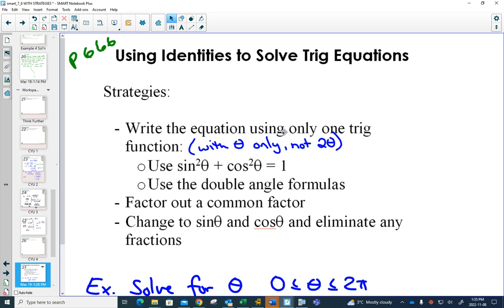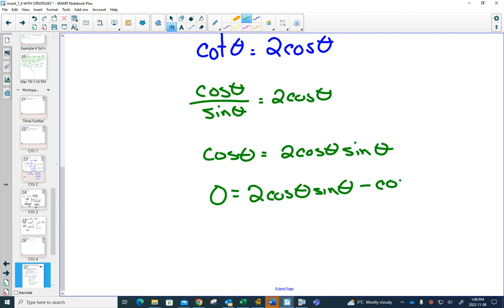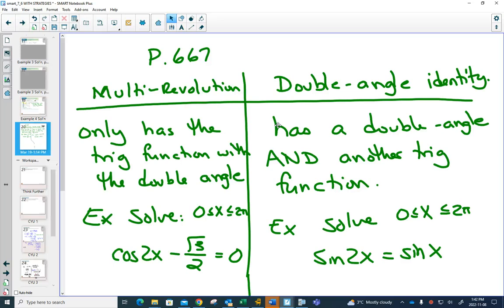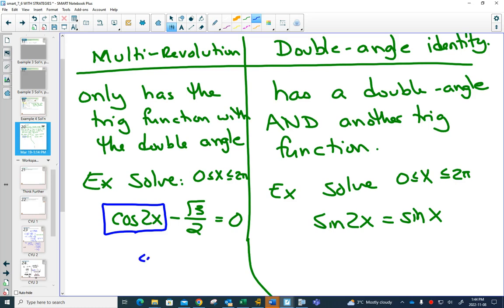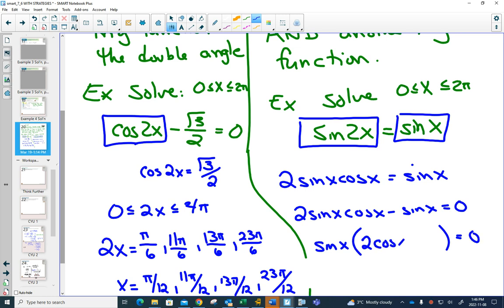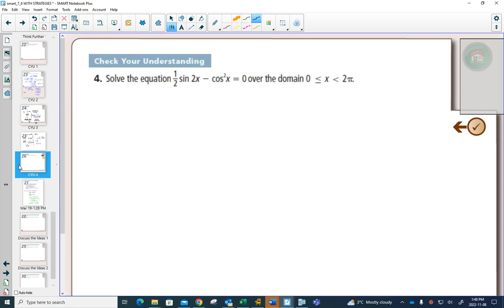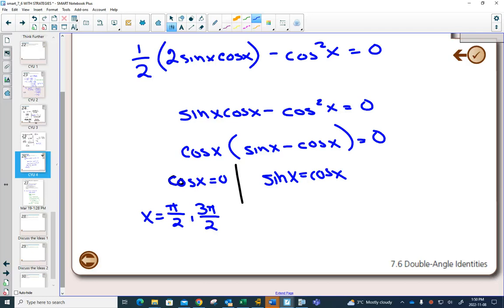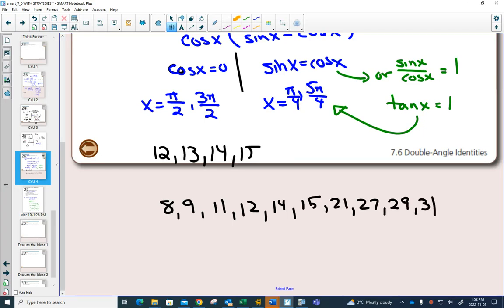40SP 7 6 Example 4